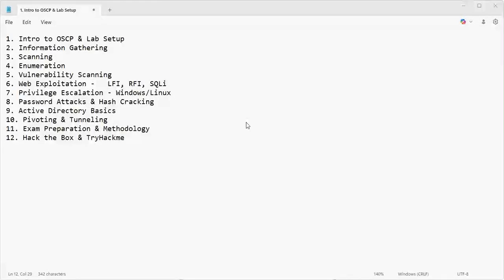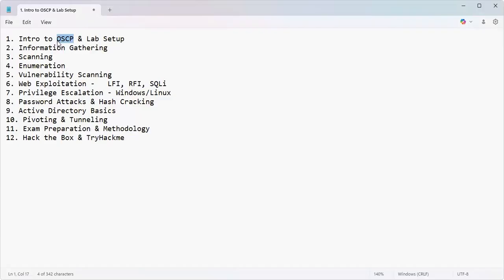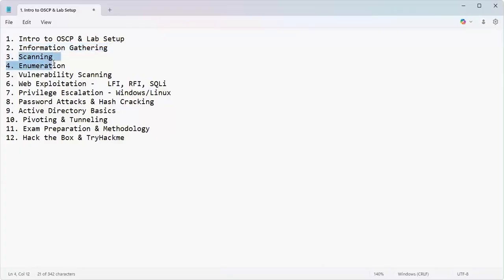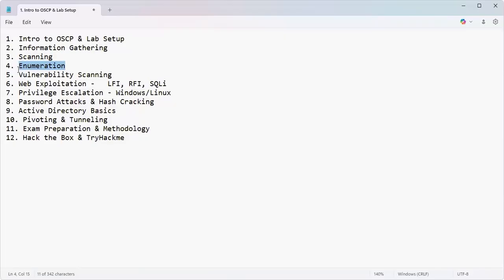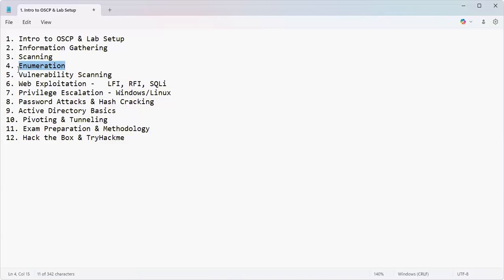🛡️ OSCP – Offensive Security Certified Professional Training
🚀 Prove your penetration testing and ethical hacking expertise with the world-renowned OSCP Certification from Offensive Security.
💡 Gain hands-on skills in exploit development, vulnerability assessment, and real-world attack simulations.

🎯 Perfect for ethical hackers, penetration testers, red teamers, and advanced cybersecurity professionals.